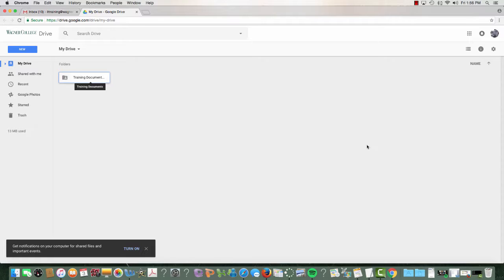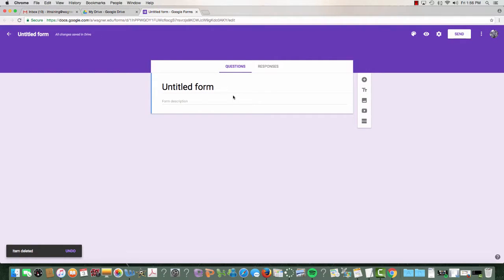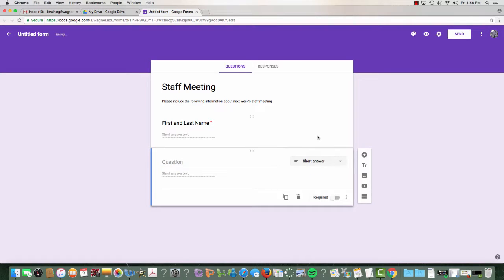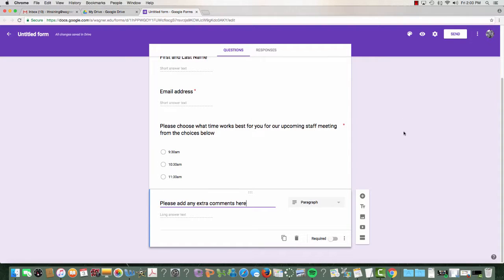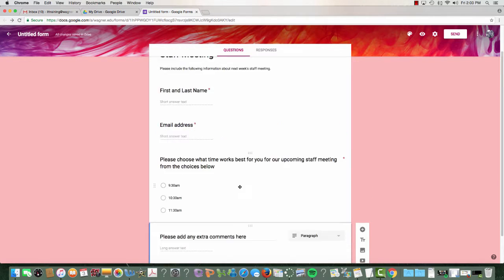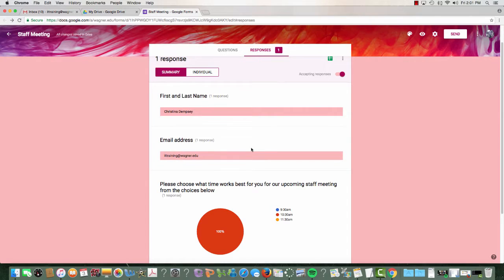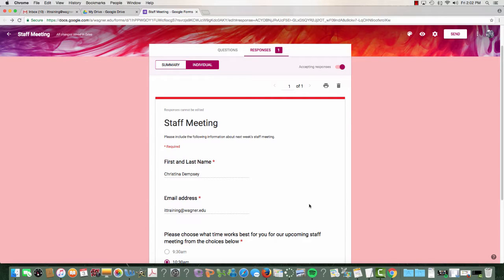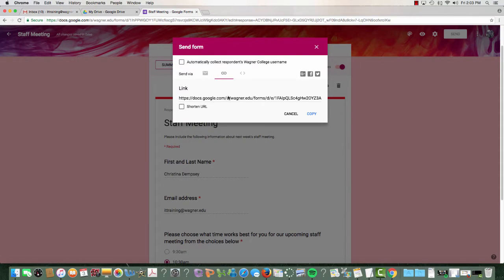Tech Tip of the Week #15-Creating a Basic Form in Google Drive